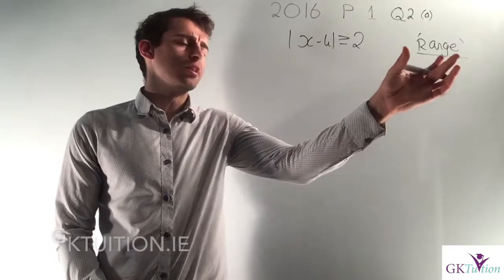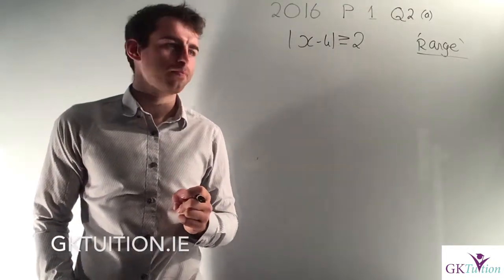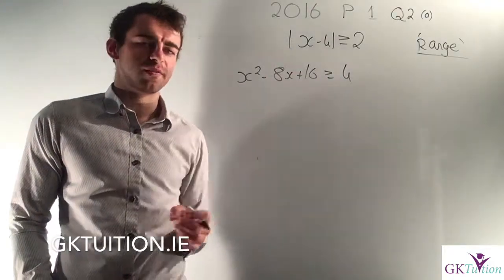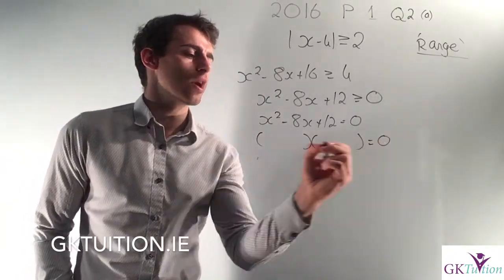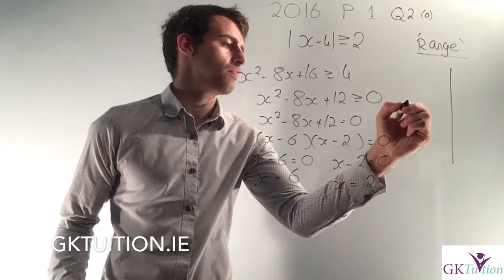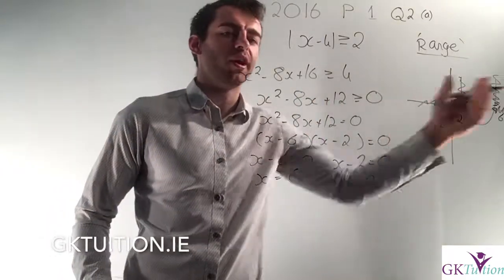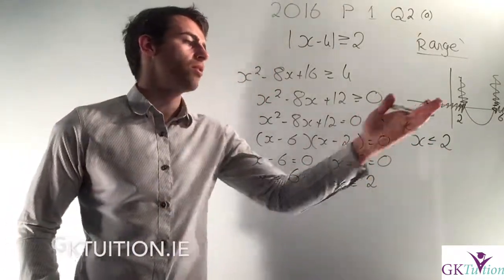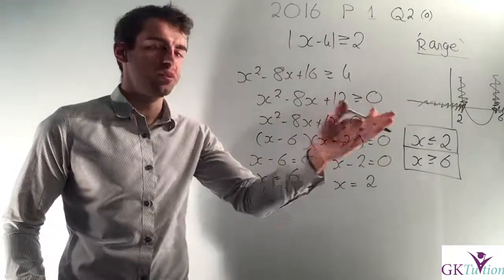GKTution.ie LCHL 2016 P1 Q2 (a)